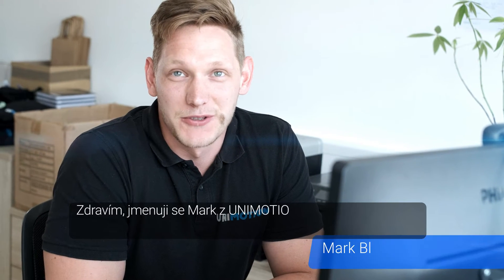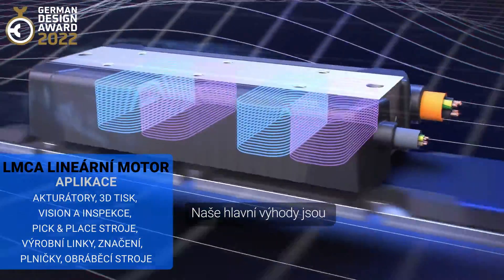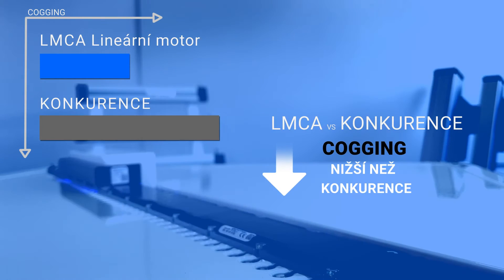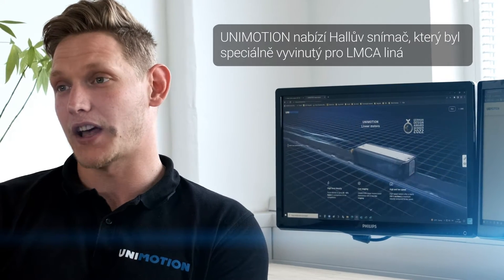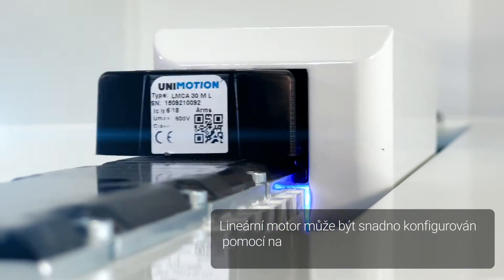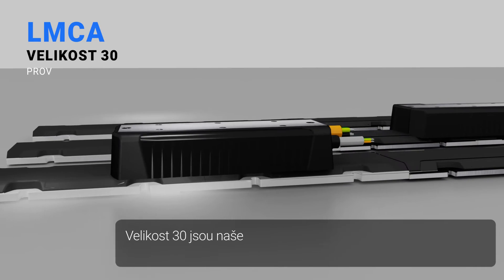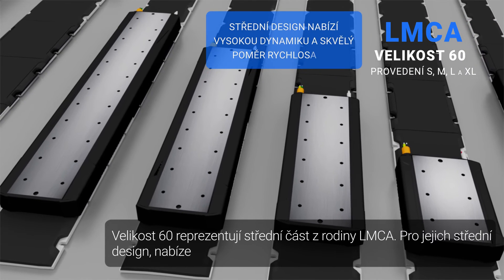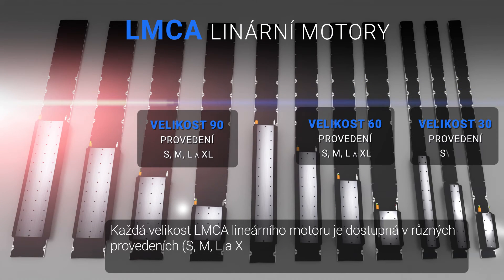Lineární motory UNIMOTION LMCA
Lineární motory jsou nejnovějším přírůstkem našeho hlavního prodejního programu UNIMOTION. V roce 2021 jsme vyvinuli zcela novou generaci lineárních motorů, které nabízejí vynikající poměr ceny a výkonu a další funkční výhody. Lineární motory UNIMOTION jsou ideální pro řadu aplikací, jako jsou aktuátory, roboty, stoly XYZ, polohovací, montážní a obráběcí stroje, stroje P&P, stroje s optickými vlákny a mnoho dalších. Hlavní výhodou lineárních motorů UNIMOTION je vysoká koncentrace síly, která je o 30–50 % vyšší ve srovnání s ostatními konkurenty na trhu, a to při zachování velmi nízké Cogging force. Díky inovativní konstrukci a nejmodernějším materiálům můžeme nyní našim zákazníkům nabídnout špičkový lineární motor.